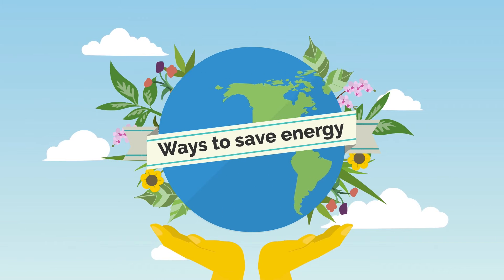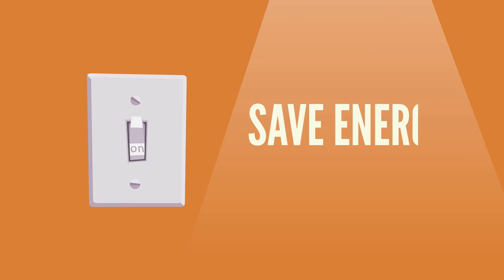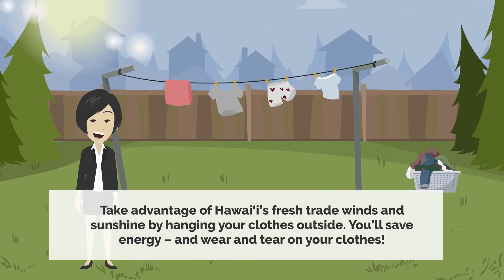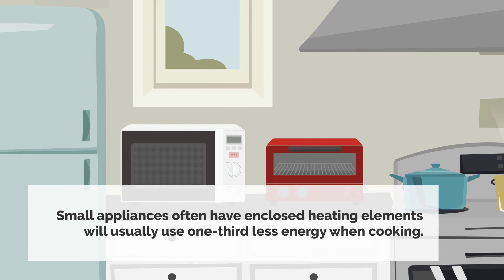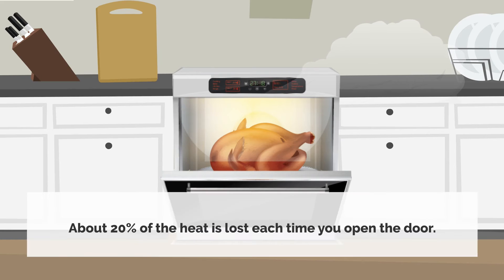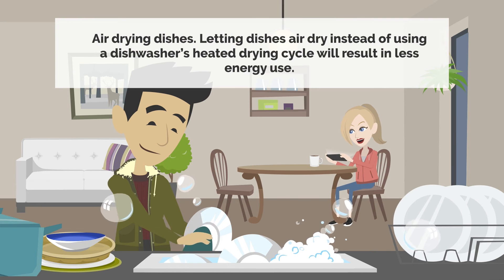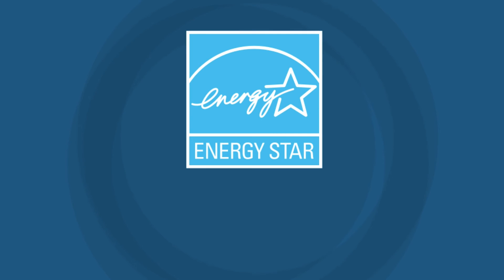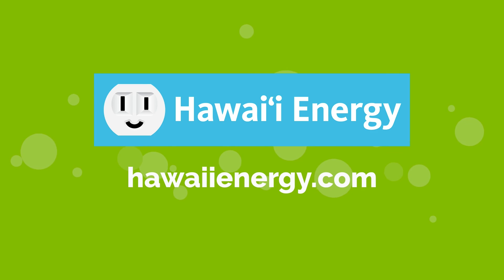Ways to Save Energy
Want to make your home more energy-efficient? Learn a few easy ways you can save energy at home. For more energy-saving tips and rebate offers, check out Hawaii Energy at hawaiienergy.com